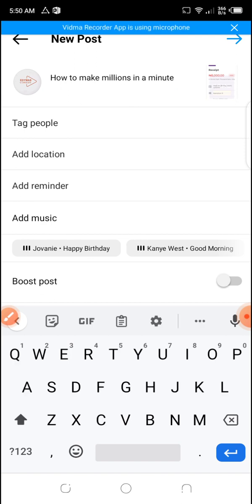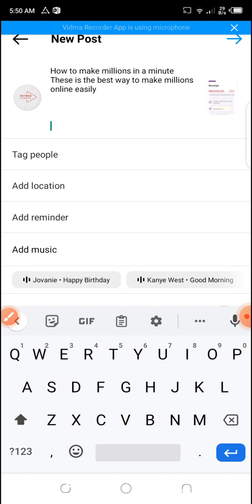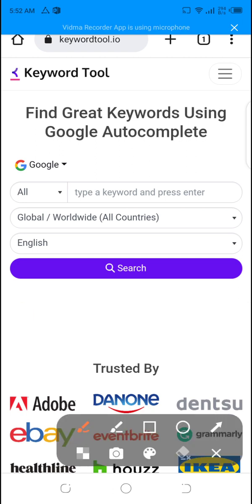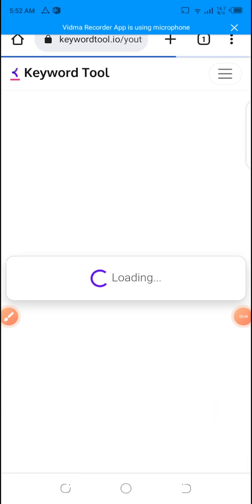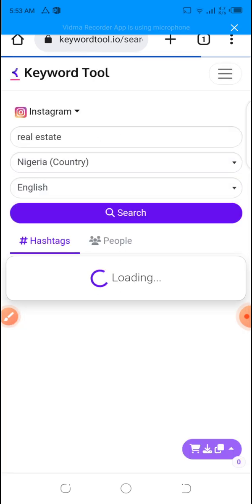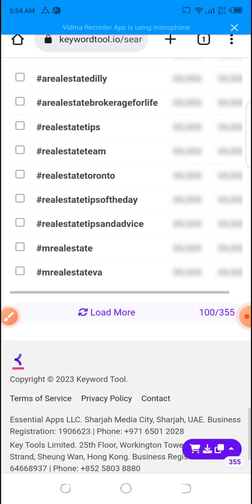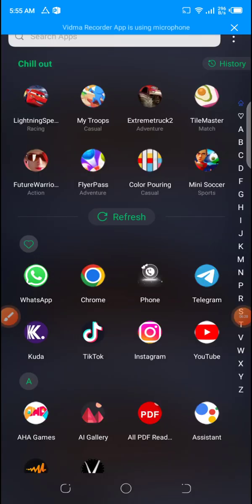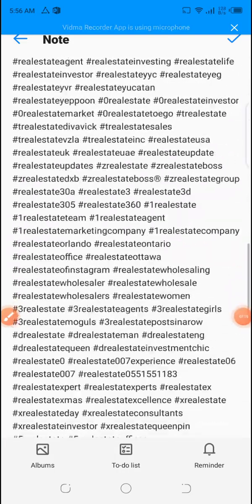How to use Keyword Research for Instagram post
How to use Keyword Research tools for Instagram, YouTube and Amazon.

The best way to make your video, reels, post work alongside Instagram algorithm